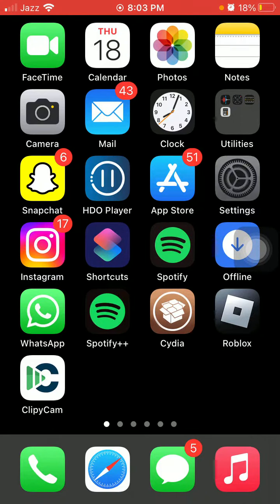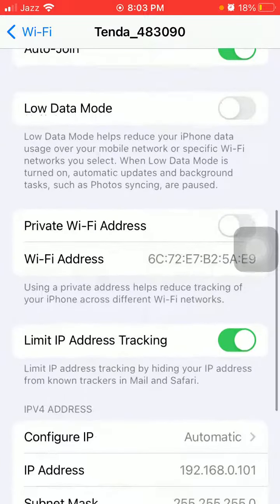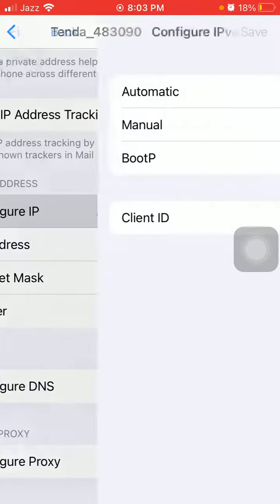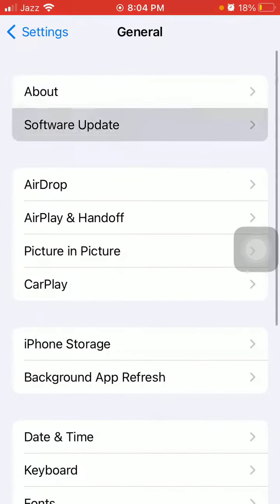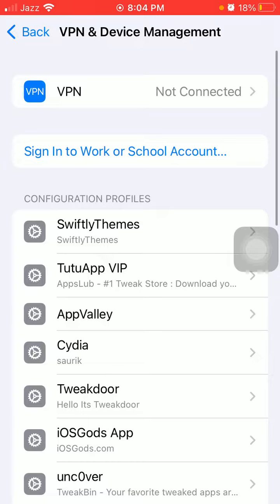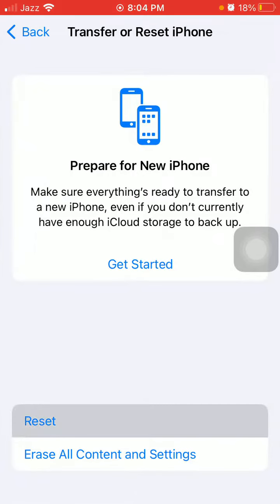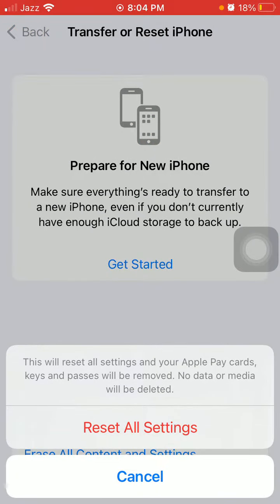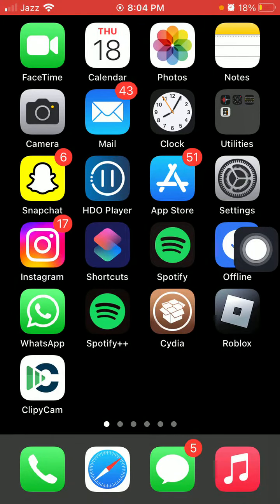iPhone WiFi Disconnects Automatically || iPhone WiFi Keeps Disconnecting When Locked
fix an iPhone that keeps disconnecting from Wi-Fi
WiFi Disconnects when iPhone is Locked
WiFi disconnect problem in 16.5
iPhone Disconnects from WiFi When Locked
iPhone disconnects from WiFi when locked iOS 16
iphone keeps disconnecting from wifi 2023
iphone disconnects from wifi when locked ios 17
Iphone wifi disconnects automatically iphone 11
iphone wifi disconnects when locked reddit
iphone keeps disconnecting from wifi ios 17
iphone disconnects from wifi when locked ios 16 reddit
iphone disconnects from wifi when locked ios 15